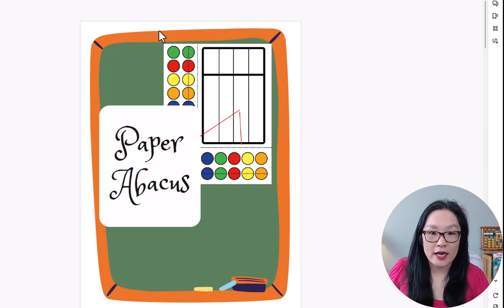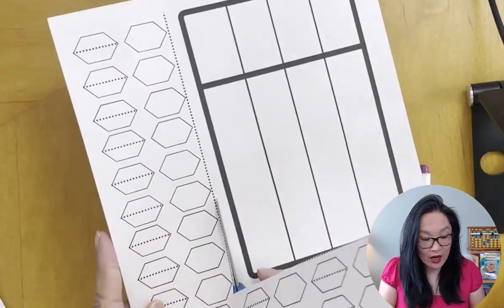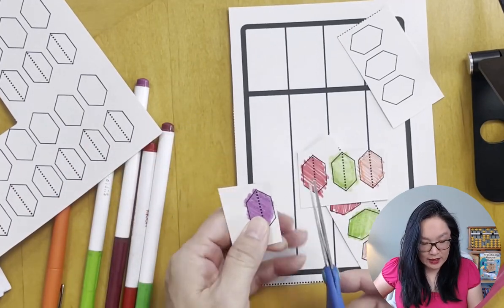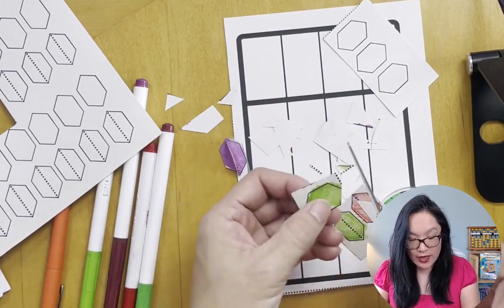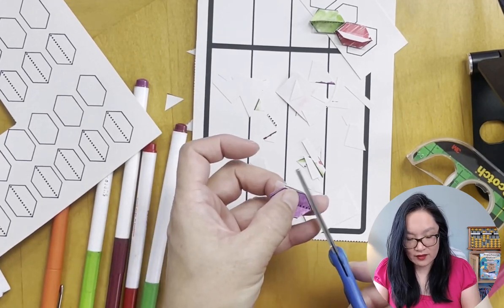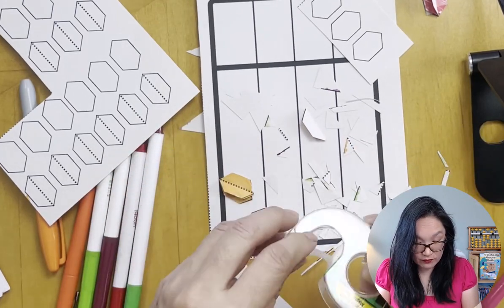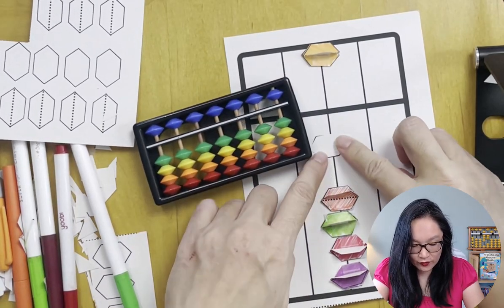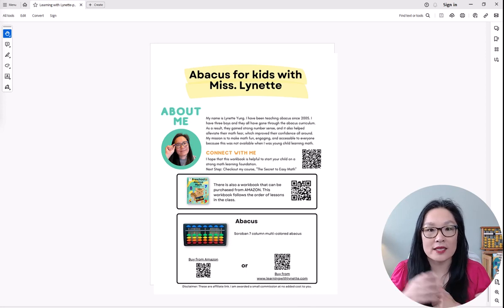Making a Paper Abacus - motorSkills: cutting and coloring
Coloring, cutting activity to make a paper abacus